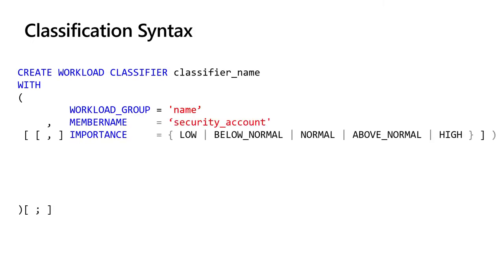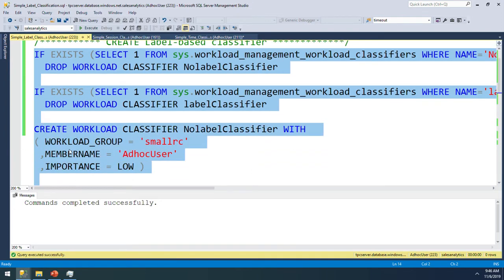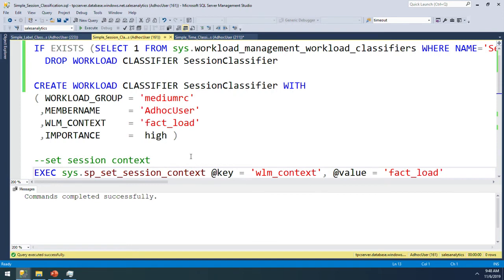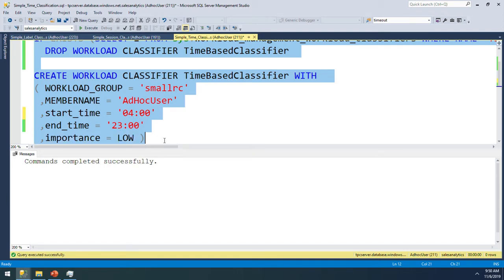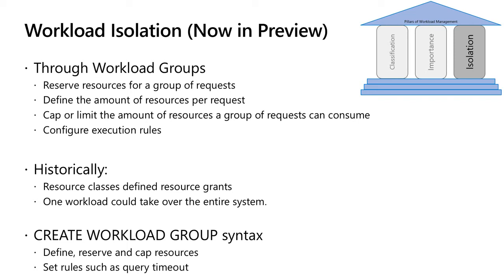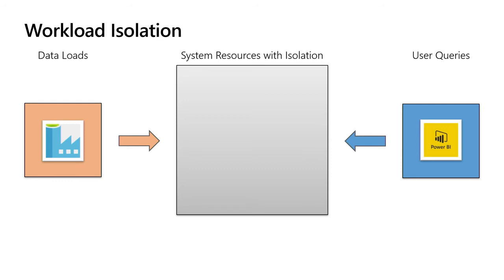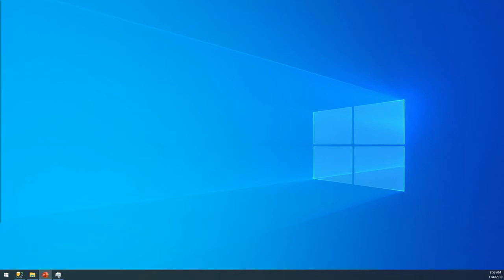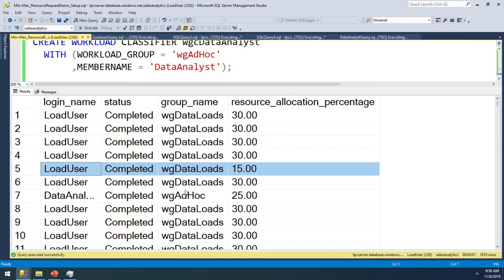Maximizing ROI in SQL Data Warehouse with enhanced workload management | THR3113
SQL Data Warehouse now offers enhanced workload management capabilities that optimize query execution to ensure that high-value work gets priority access to system resources. With features such as workload importance, customers can use a single SQL Data Warehouse database to more efficiently run multiple workloads, taking away the complexity of separate data warehouses for each solution. With this new capability, SQL Data Warehouse enables better control, utilization, and optimization over deployed resources.